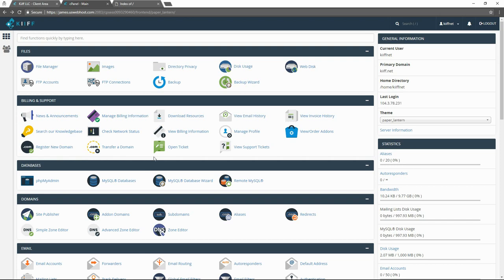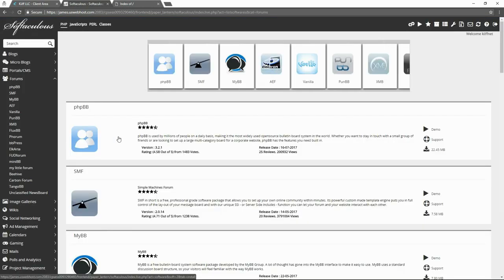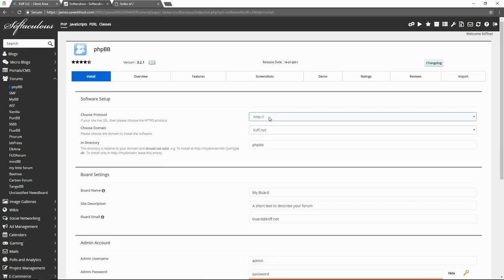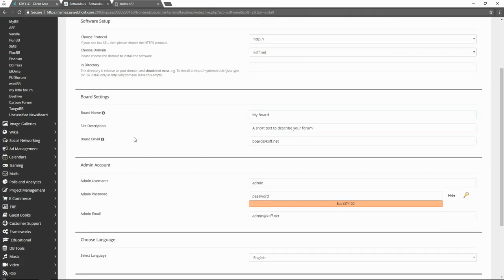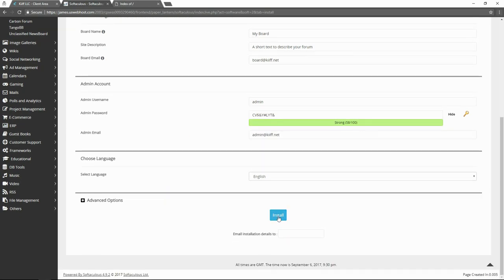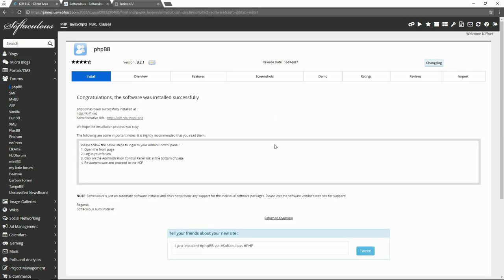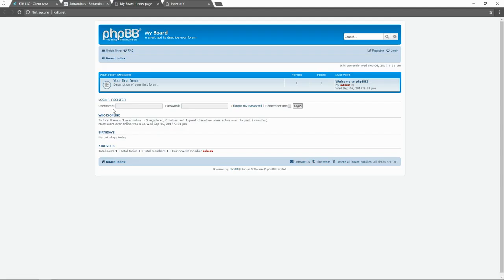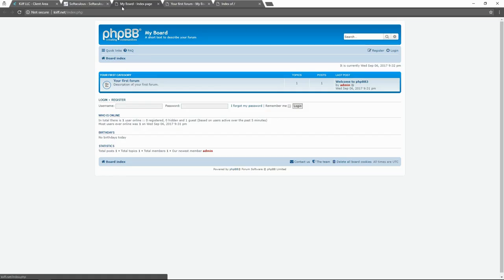How To Setup A Forum For FREE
Learn how to install forum software in cPanel.